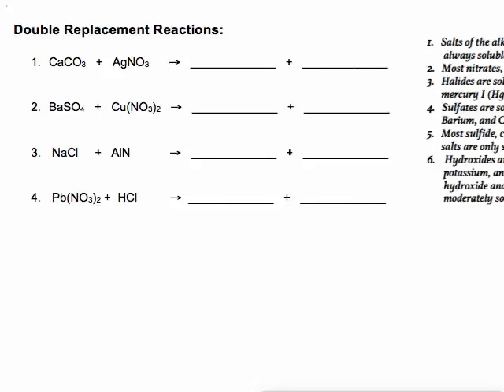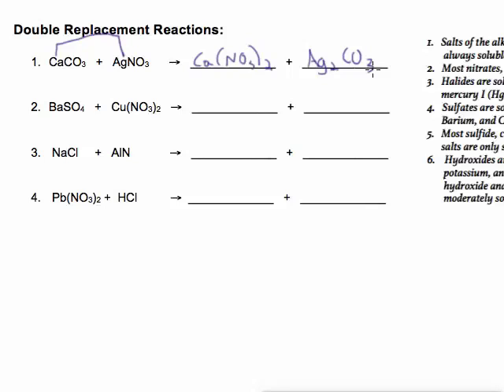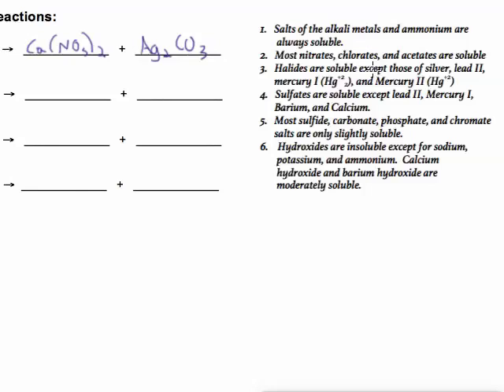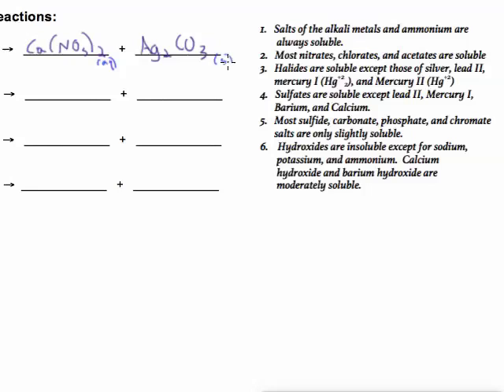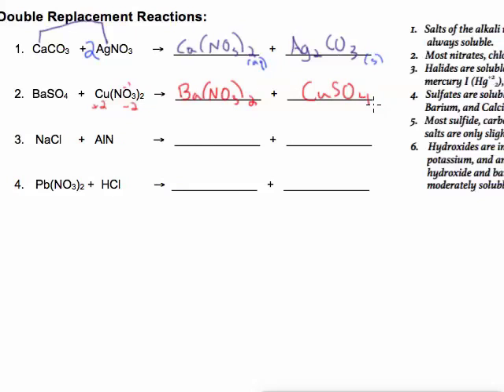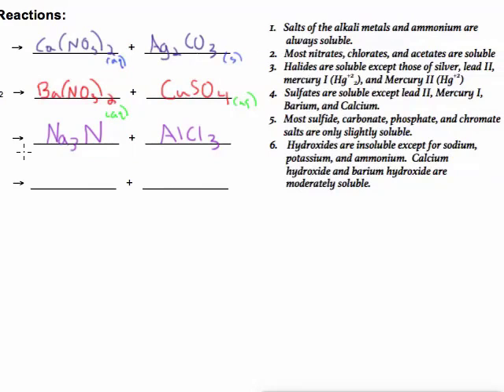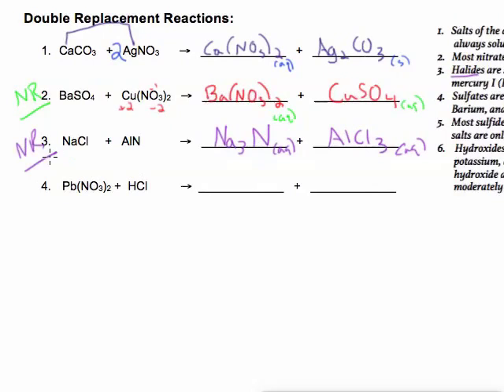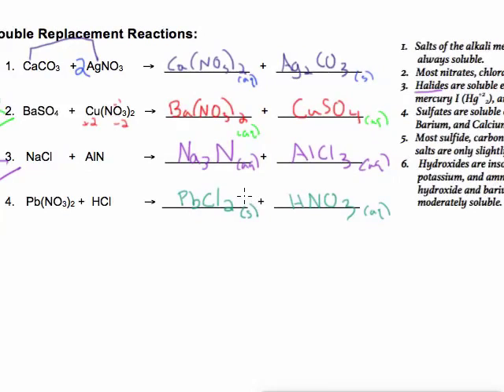AP Chem 12 3 Pred Prod DRR